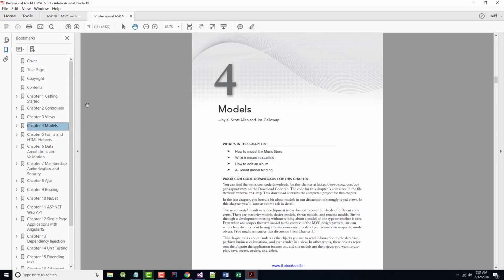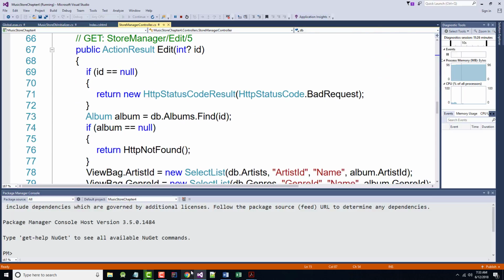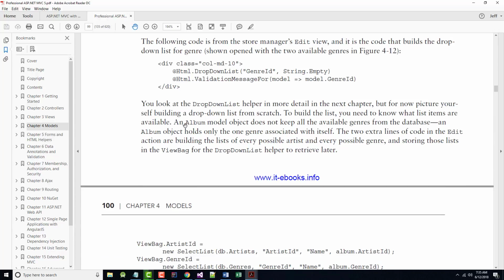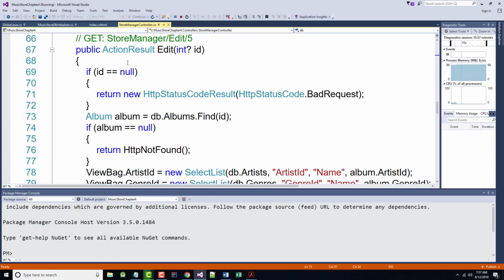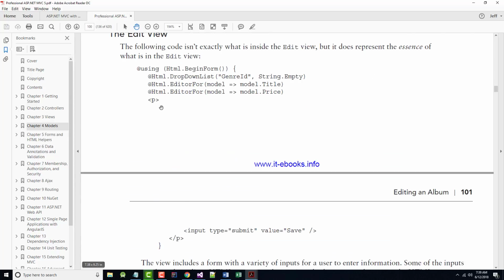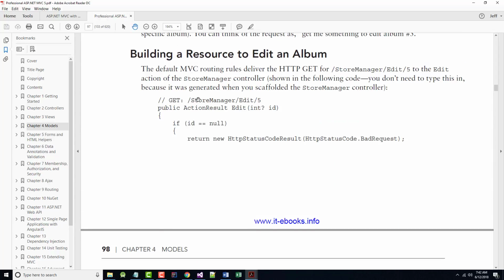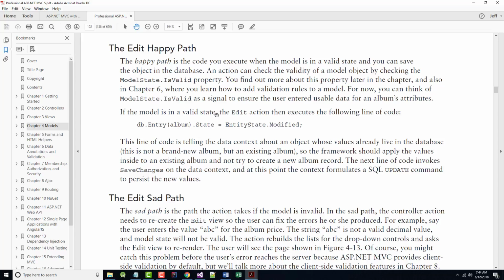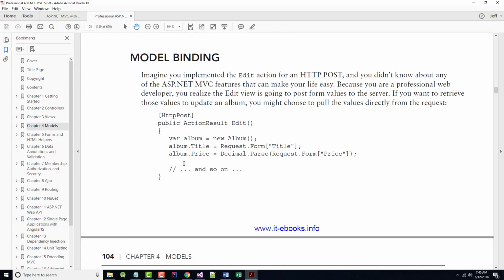AWD1111 - Galloway Text - Chapter04 - Part04